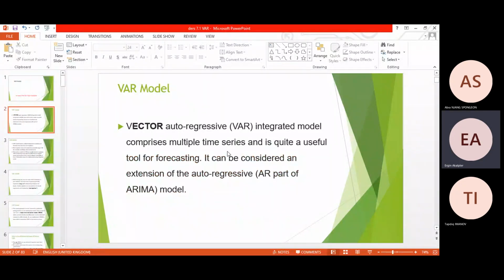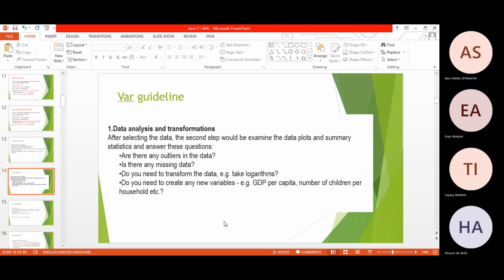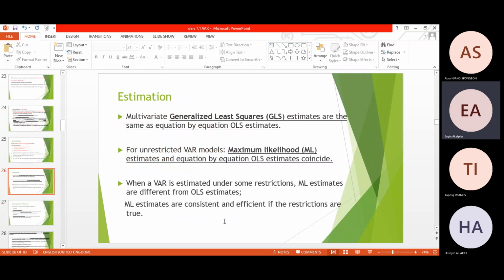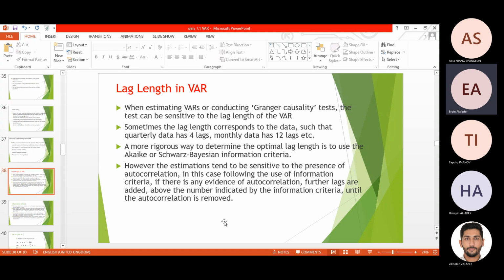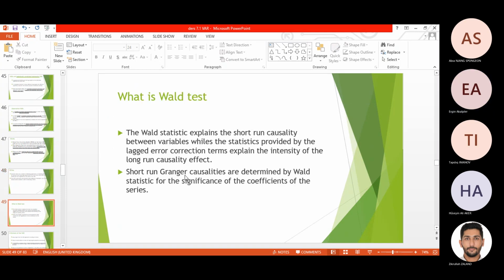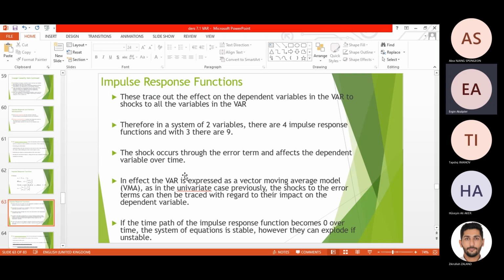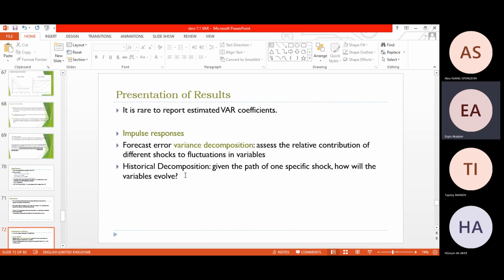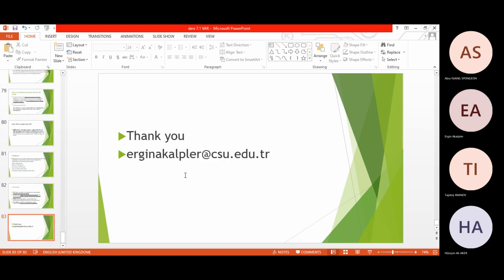Econometrics Quantitative methods, CH: 9 Unrestricted VAR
Econometrics Quantitative methods,lesson 9 Unrestricted VAR